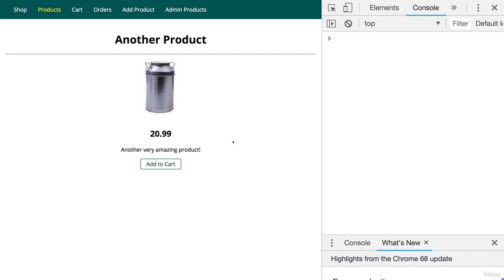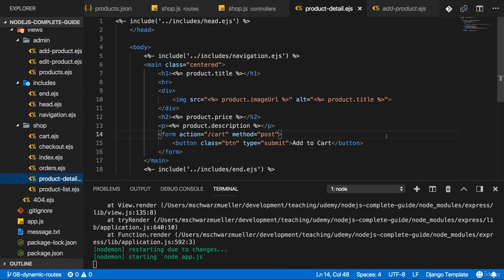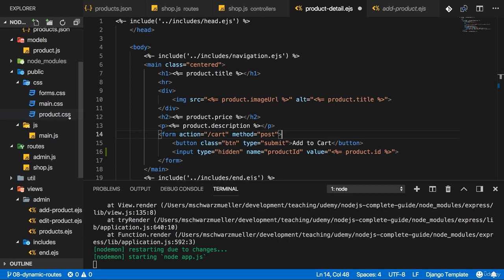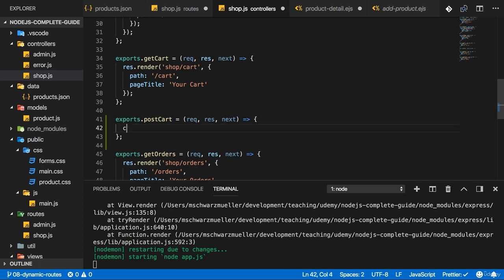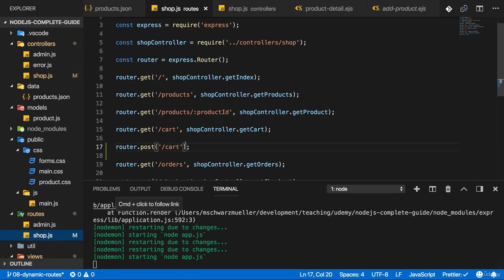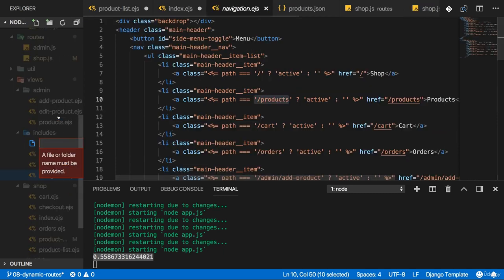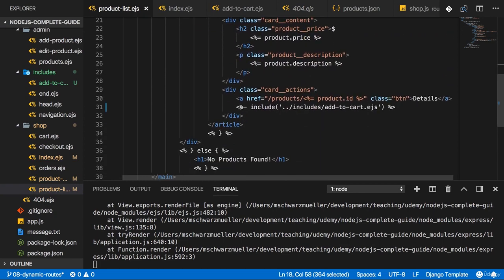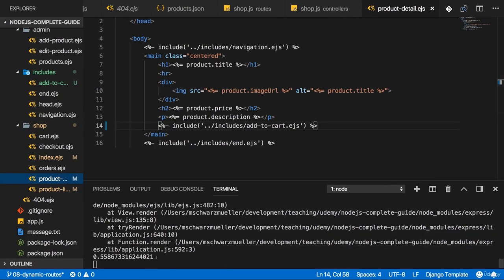Passing Data with Post Request | Shop App/web | NodeJS The Complete MVC, REST APIs, GraphQL, Deno